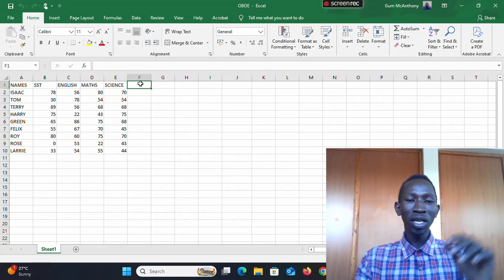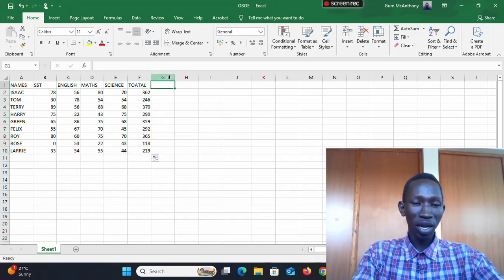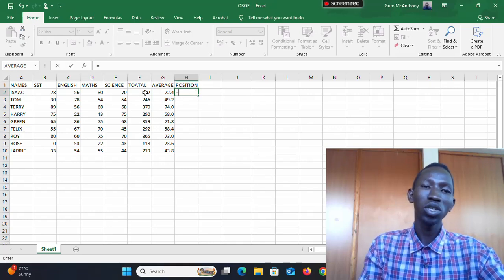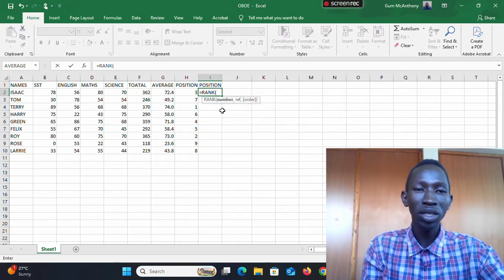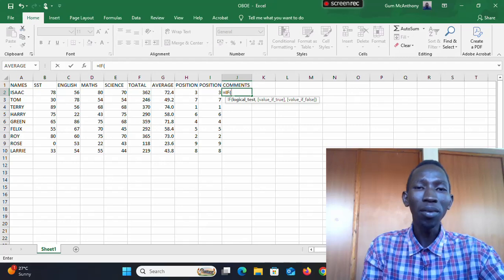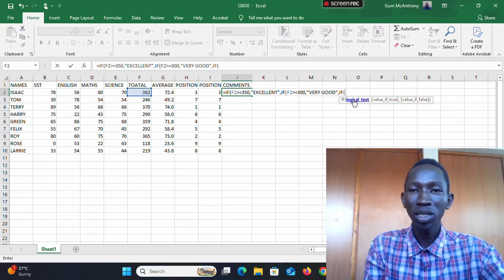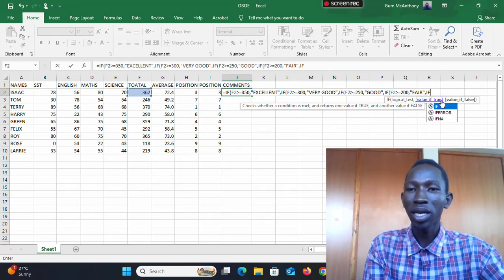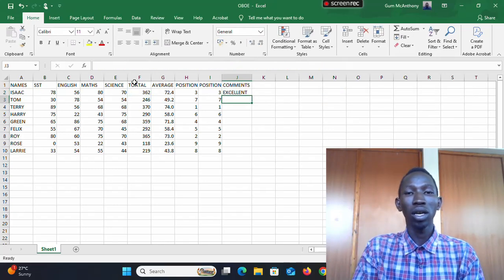REPORT CARD USING EXCEL BY ISAAC OBETI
JUST MAKE REPORT CARD VERY QUICKLY